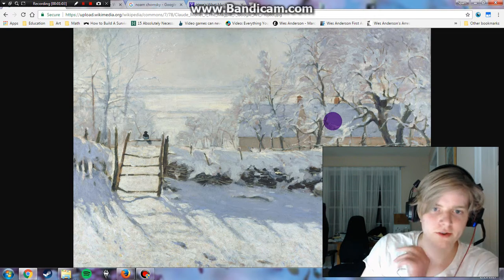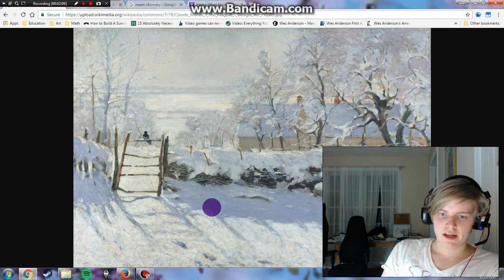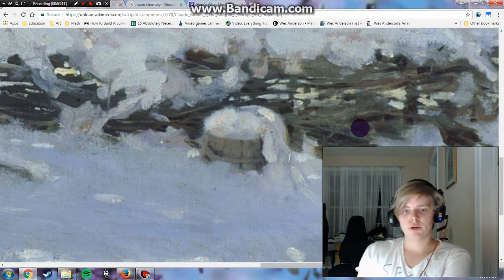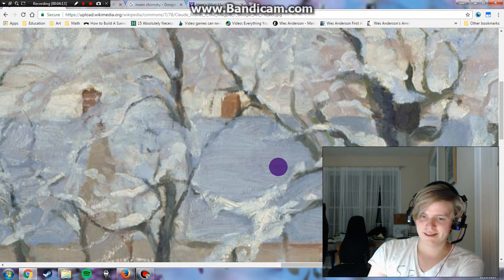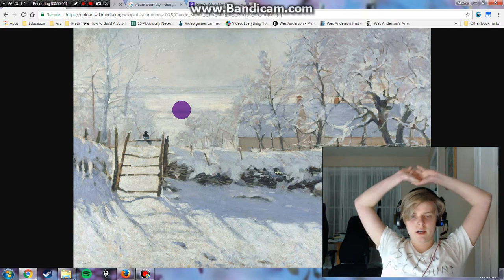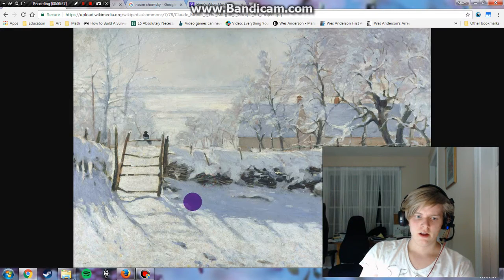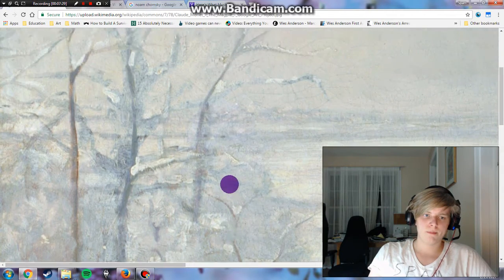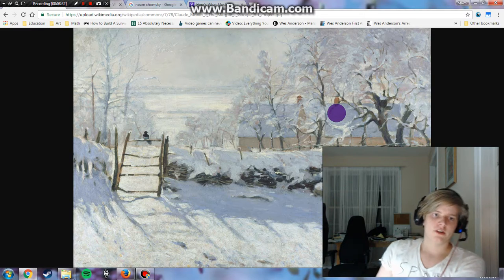REACTION: THE MAGPIE MONET 1868-9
A very neat painting!  I hope to diversify my pool of artists in the near future, as I've been focusing a lot on Monet and Kandinsky lately.  Sorry!  The t-shirt is $15 if you are interested!